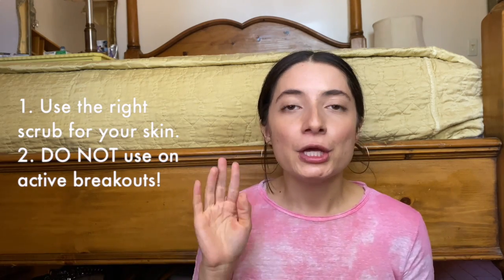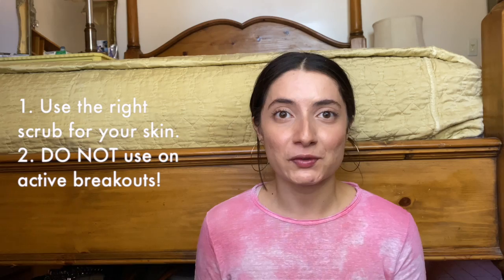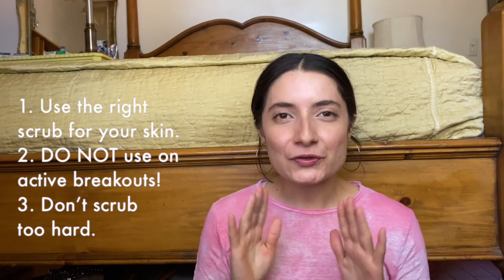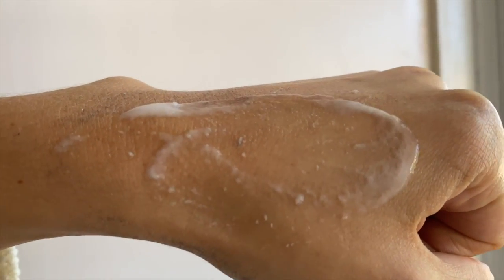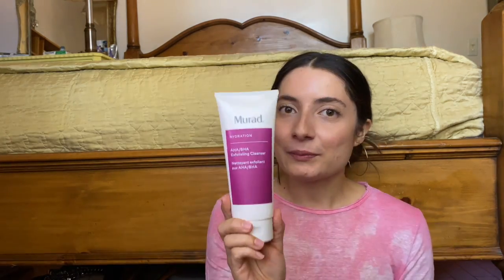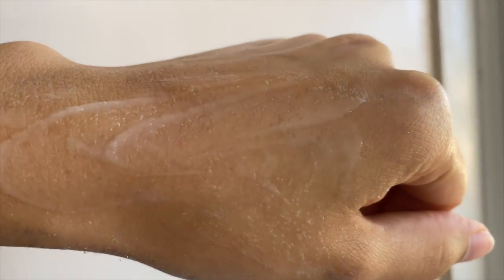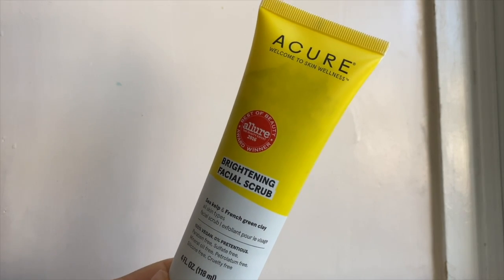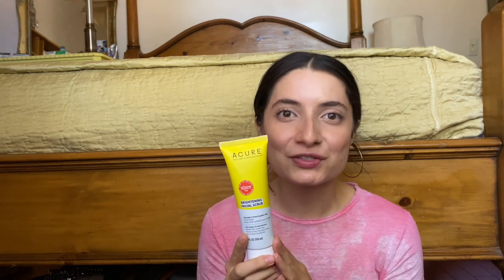Top 3 Face Scrubs!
Hello Everyone! Face scrubs have had a bumpy ride in the skincare community over the last few years. And I'm over here still loving most of them! Comment bellow your thoughts!